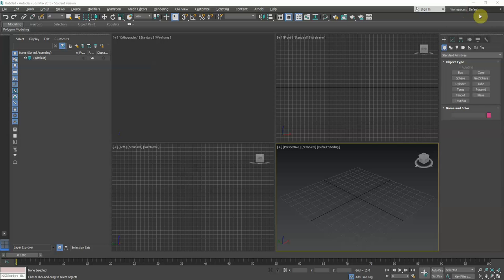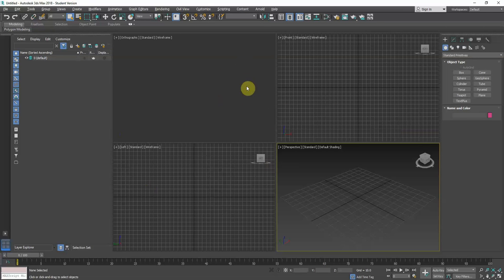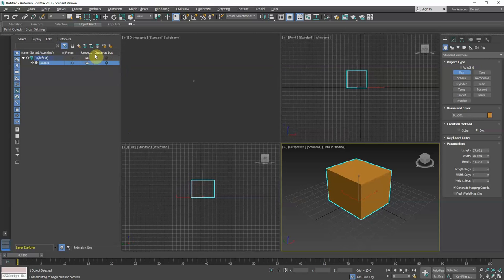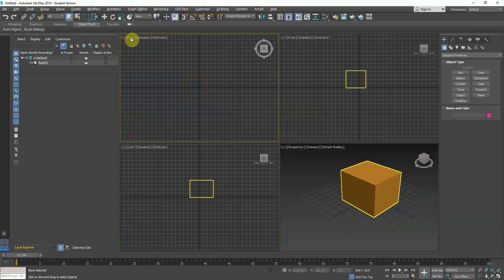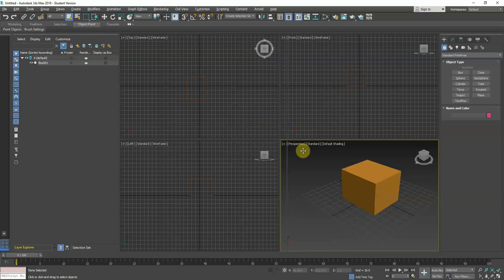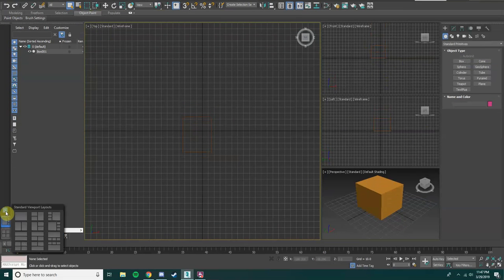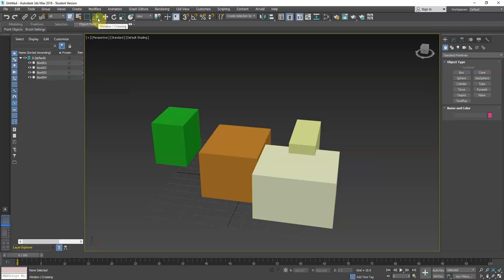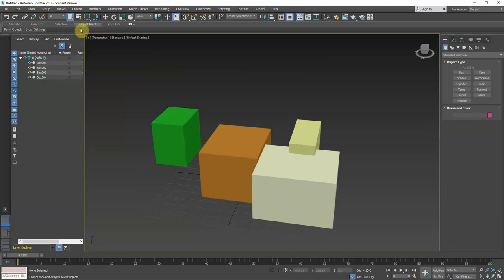3D Studio Max Tutorial Part 2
In this video, we discuss some of the elements of the User Interface.